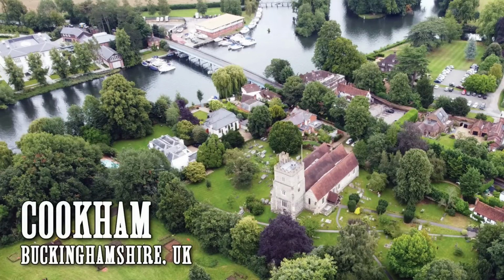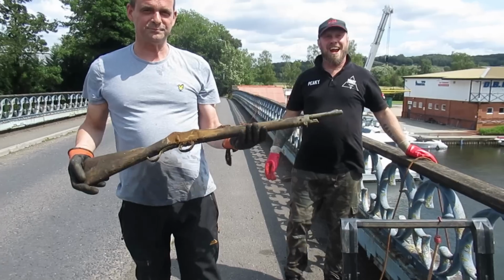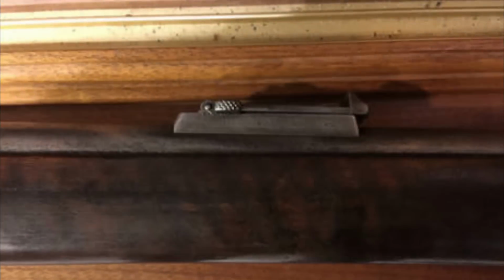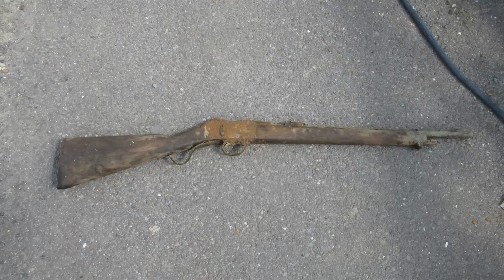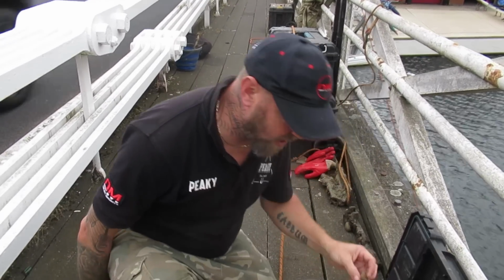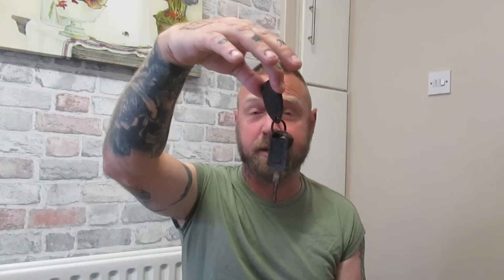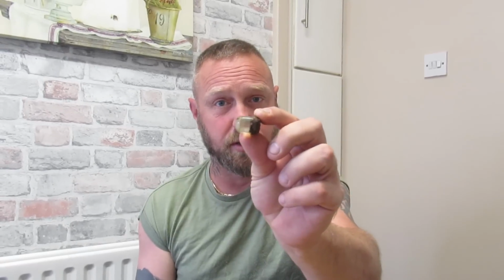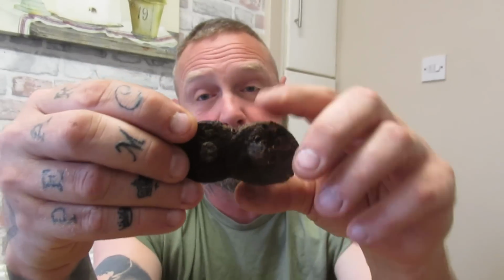INSANE Find Magnet Fishing (You Can't Be SERIOUS)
Thanks to Callumtc - Graphic Design (check out his facebook page)